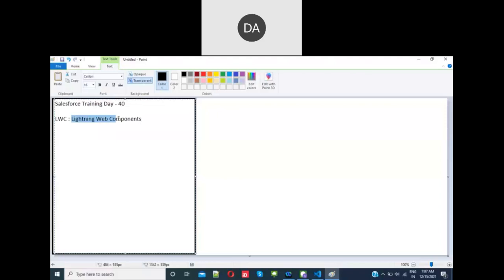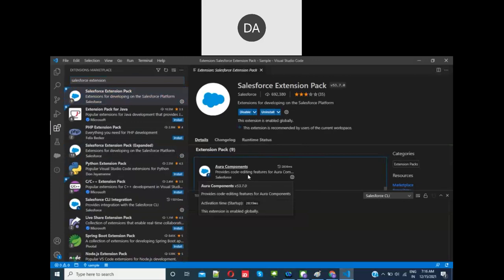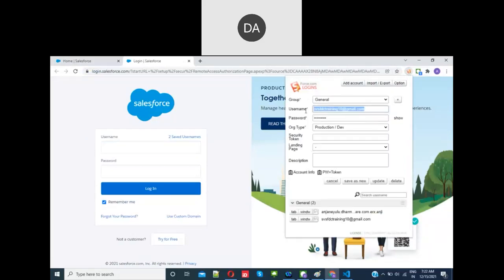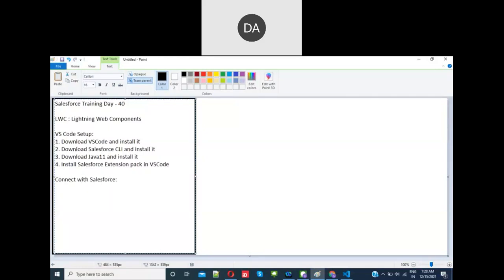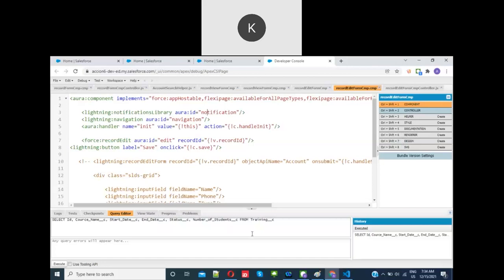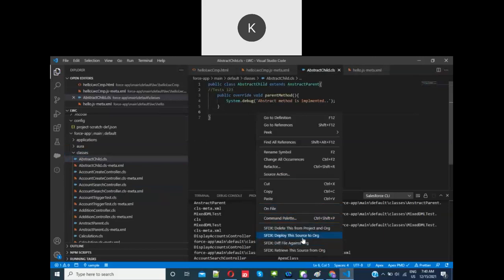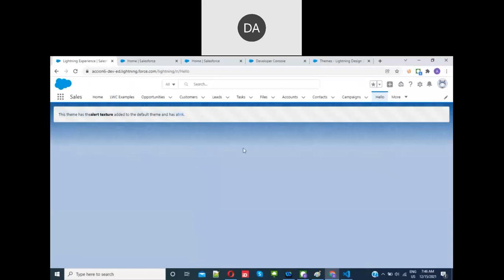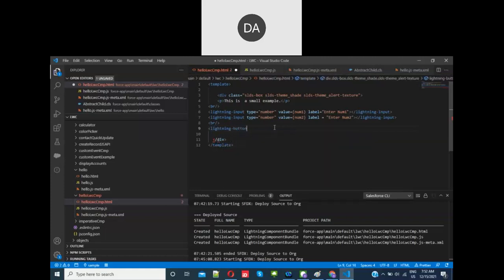Salesforce Training Day 40 01